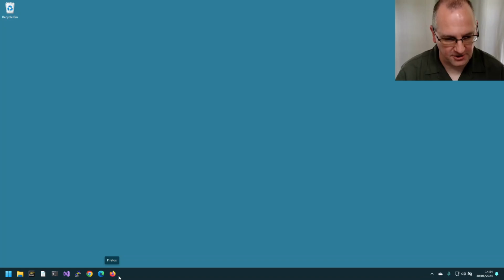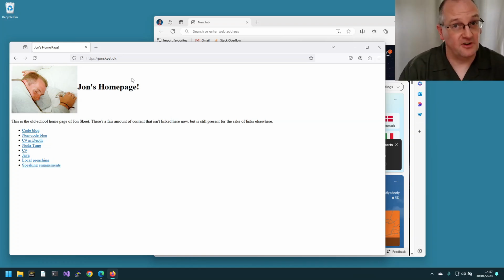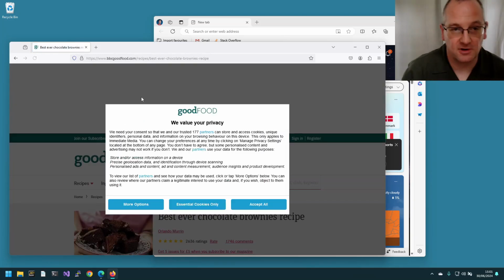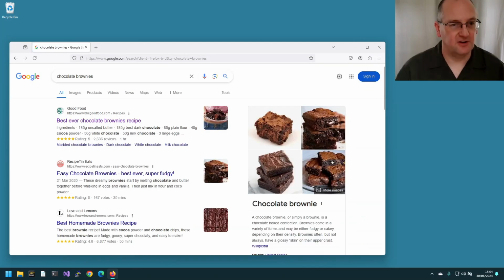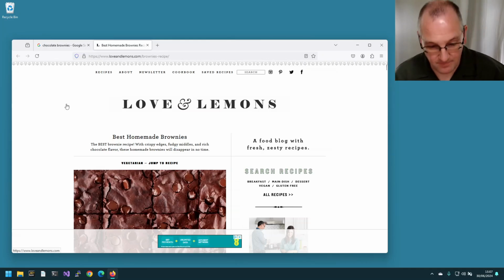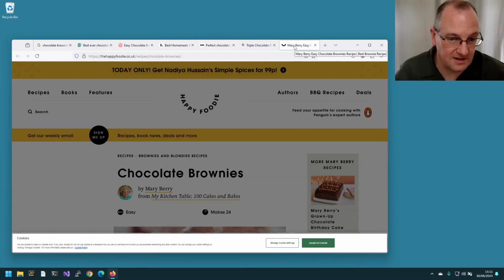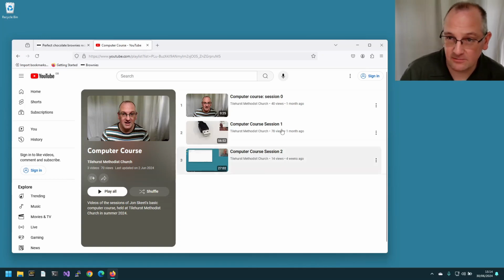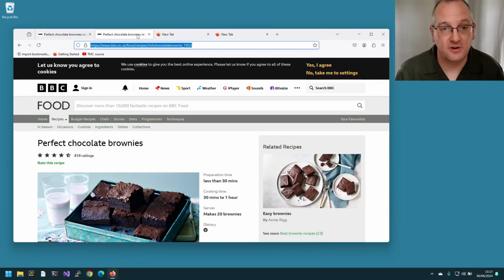Computer Course Session 3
This session is about the world-wide web. It covers

- Web browsers
- Using the address bar to search or type in a link
- The difference between "https" and "http"
- Using tabs
- Using bookmarks